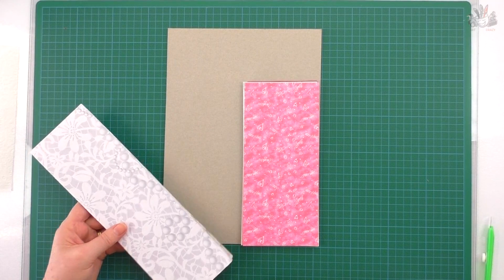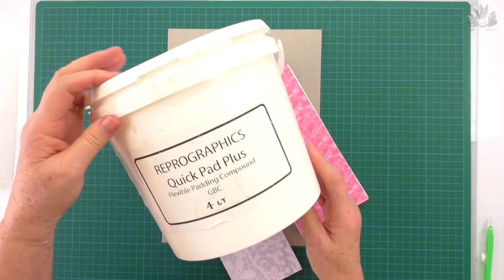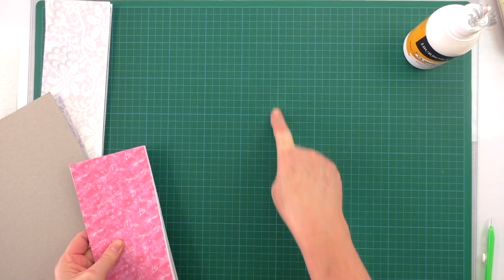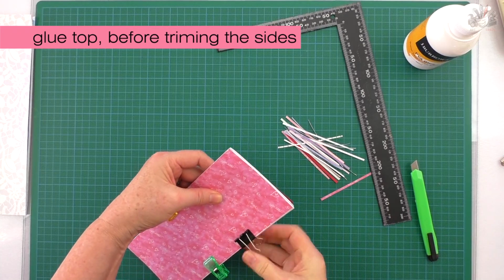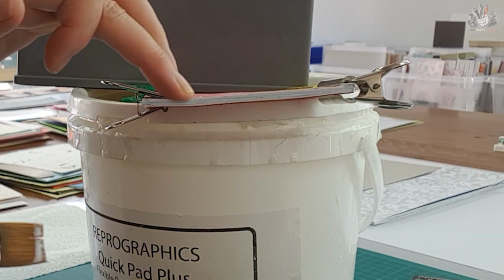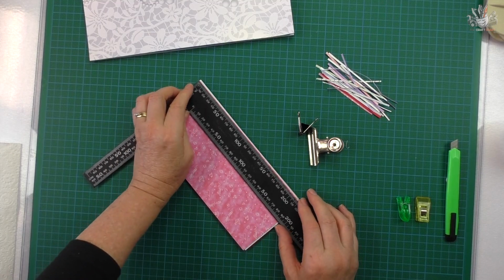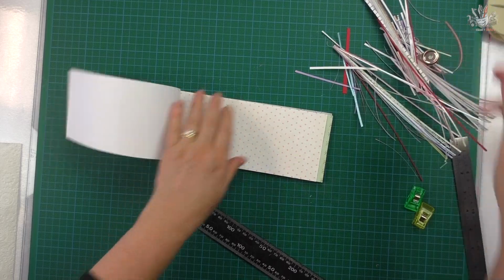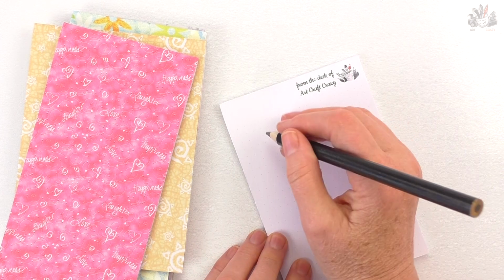Make scrap paper notepads padding compound or glue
How to make scrap paper notepads with padding compound or glue. There’s a particular pva glue that works just as good as padding compound, and I’ll show you how easy it is to make a notepad.
Tidy up your scrap papers, I even made one with my art craft crazy logo on grid paper for my desk, it’s just like a bought one!
If you want to know which one to use, padding compound glue or glue? in this video I use both and you'll be surprised at the results.

BEARLY ART GLUE perfect to use under vellum
Bearly Art Glue 4oz bottle with tips
Bearly Art Glue 11oz refill + 4oz bottle with tips